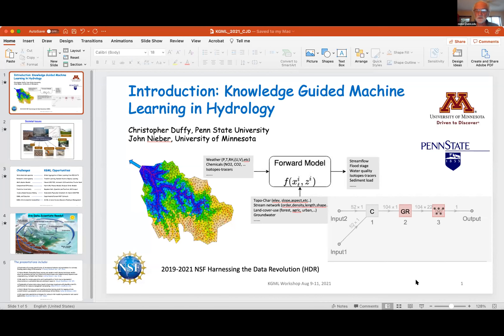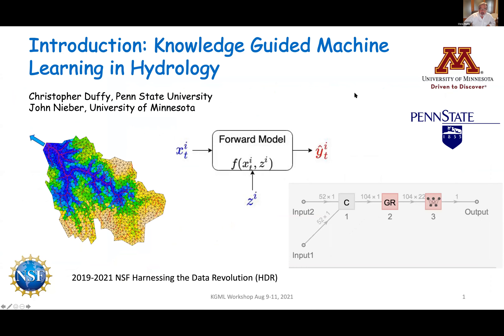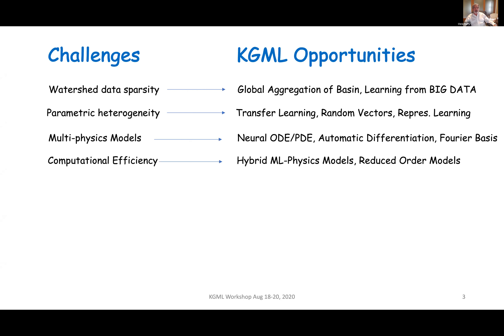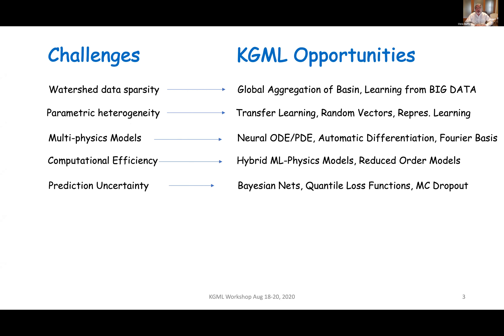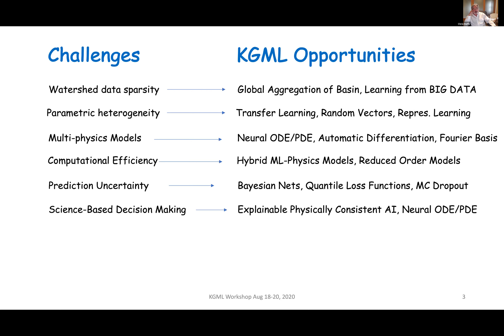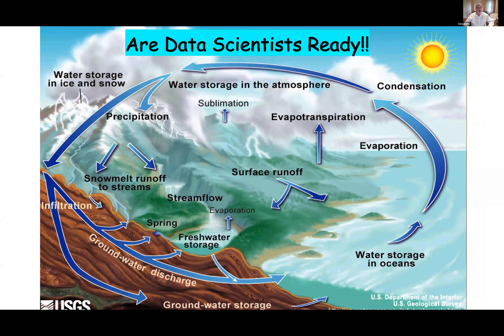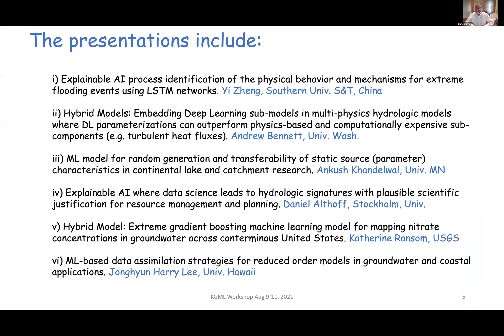kgml2021: Opening by Hydrology Session Moderator, Chris Duffy, Pennsylvania State University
Presentation for the 2nd annual workshop on Knowledge Guided Machine Learning, August 10, 2021, Hydrology Session:
Opening by Session Moderator, Chris Duffy, Pennsylvania State University